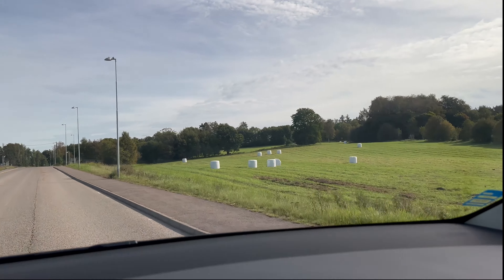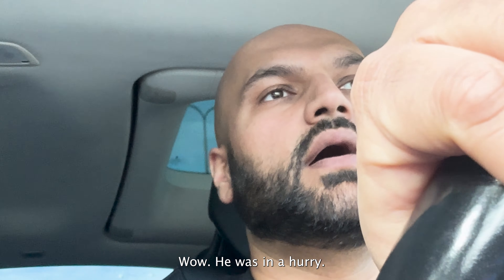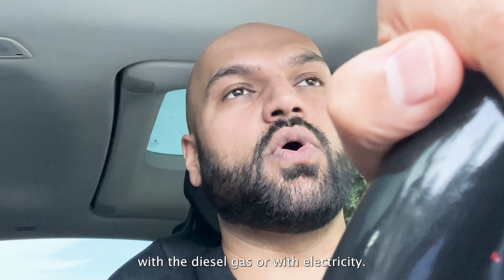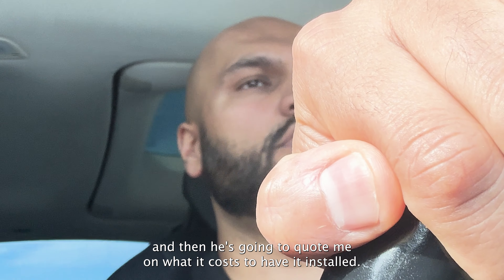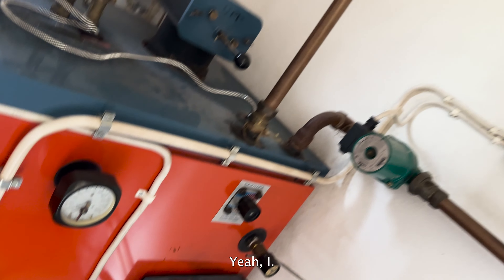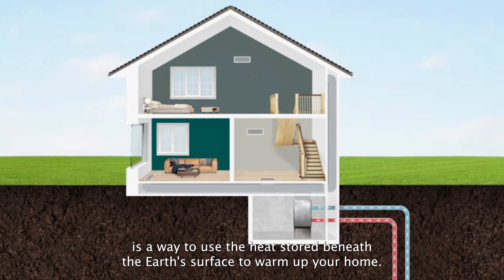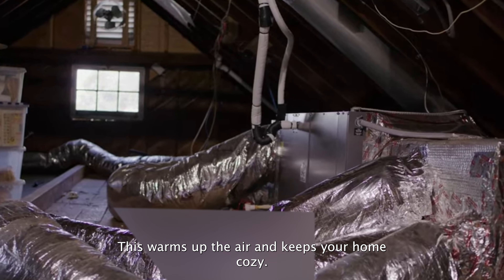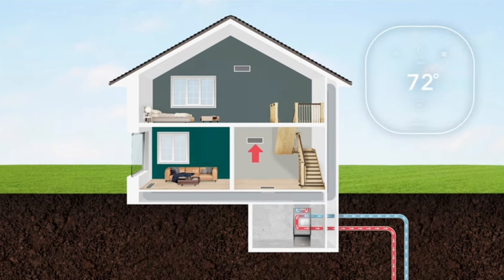Mind-Blowing Geothermal Heating: Save Money & the Planet 🌍❄️ | Ultimate House Flip Episode 3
In this video, we unveil the future of home heating: Geothermal heating. 🔥💡 Discover how this eco-friendly and cost-saving technology can keep your home cozy while reducing your carbon footprint. Learn the secrets of harnessing the Earth's natural heat!